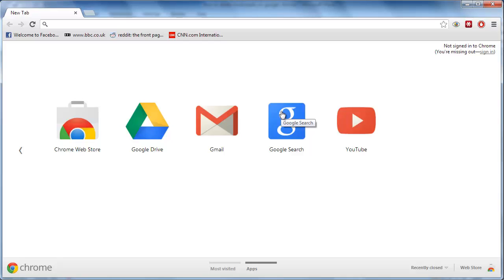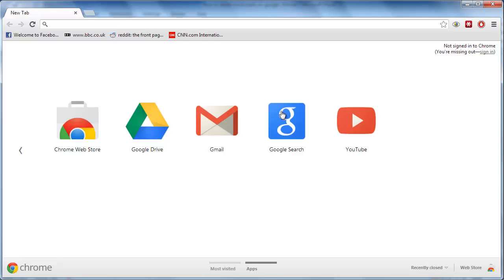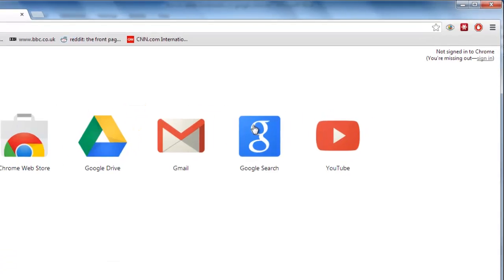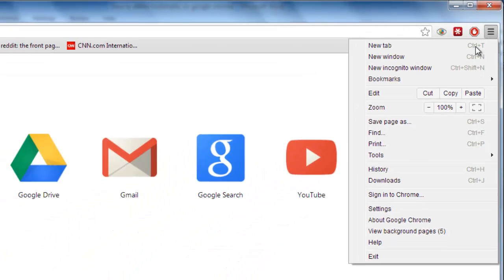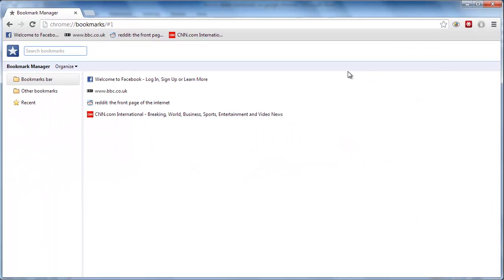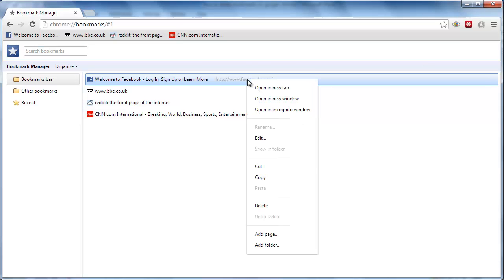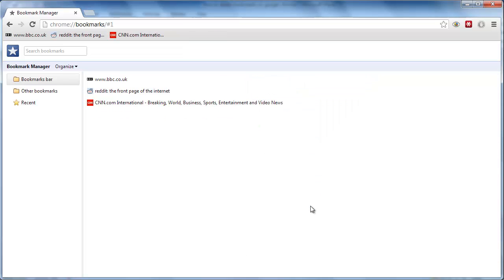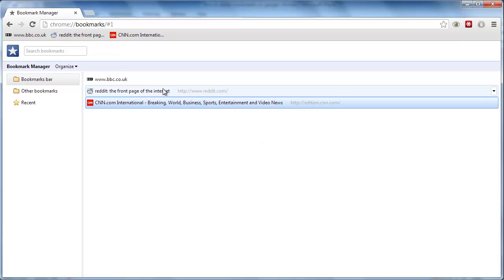How to Delete Bookmarks on Google Chrome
Deleting bookmarks is a useful way to clean up Google Chrome browser to have an easier web browsing experience

Introduction:

After some time the bookmarks you once made are probably no longer going to be of interest. Clearing this up can lead to a more efficient browsing experience. This tutorial will show you how to delete bookmarks on google chrome.

Step # 1 -- Opening Bookmarks Manager

First off, start Google Chrome. You will see an icon in the top right hand corner that looks like three vertical bars, click on it. Then navigate to "Bookmarks" and then click on "Bookmark manager".

Step # 2 -- Deleting an Individual Bookmark

"Bookmark manager" will open in the tab and you will be presented with all of the bookmarks that you have created. To delete a bookmark, right click on it and in the menu that appears click the "Delete" option. That is how to delete bookmarks on google chrome individually.

Step # 3 -- Deleting Multiple Bookmarks

Deleting several bookmarks at once is a very similar process. Hold down the "Control" key on your keyboard then click all of the bookmarks that you want to remove. Let go of the "Control" key and right click on any one of the selected bookmarks. Click "Delete".